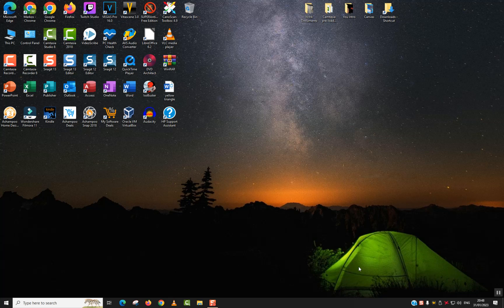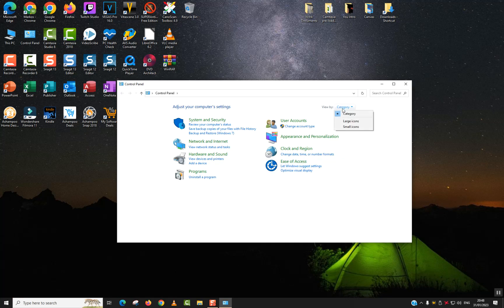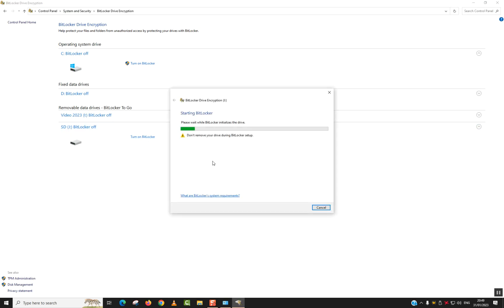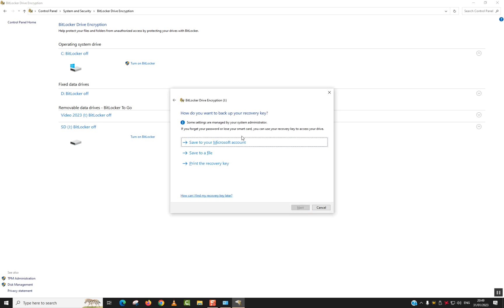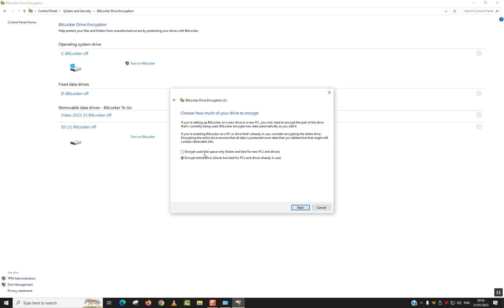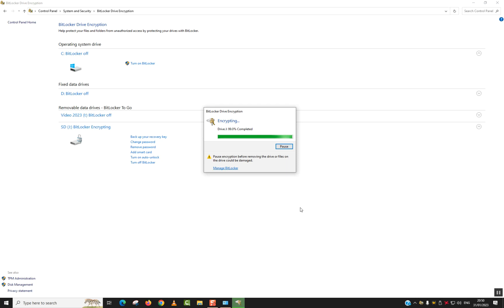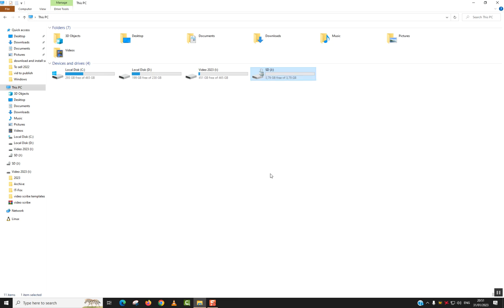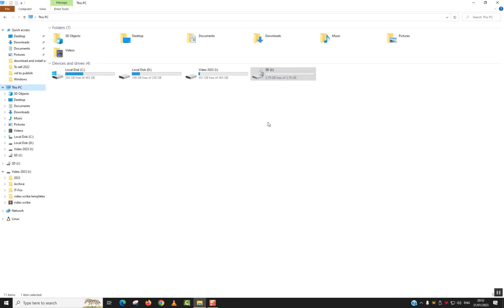How to Encrypt the Content of an SD Card in Windows!"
Protect your valuable data with our step-by-step tutorial on encrypting the contents of an SD card in Windows! Whether it's personal photos, important documents, or sensitive files, we'll guide you through the process of adding an extra layer of security to your SD card. Watch now and empower yourself with the essential skills to keep your digital life safe and sound. Enhance your data protection journey with this must-watch tutorial! 🔐📸